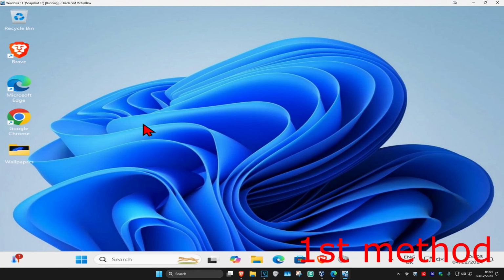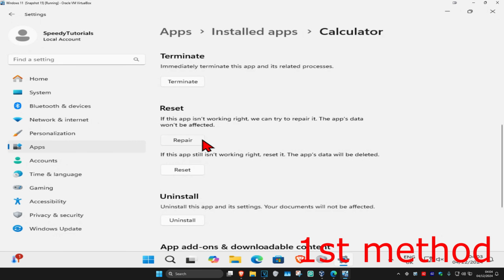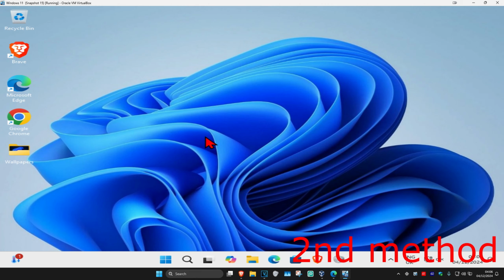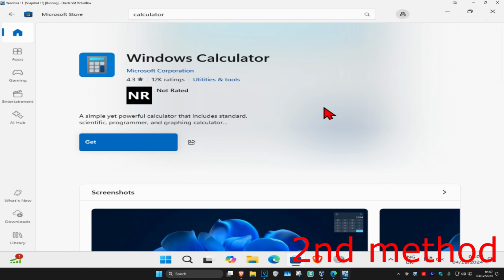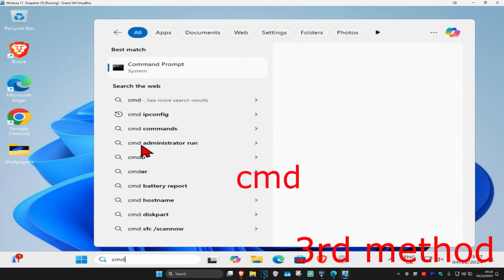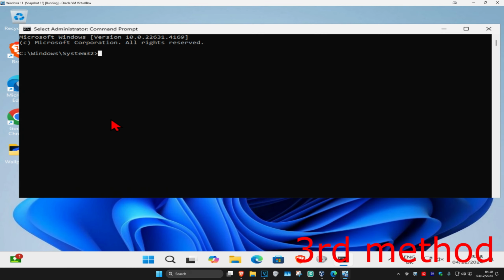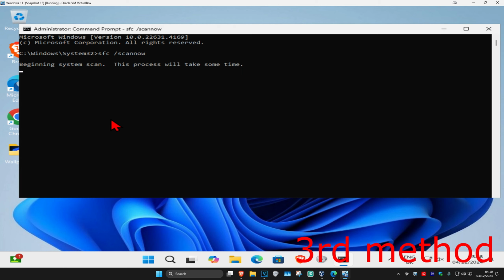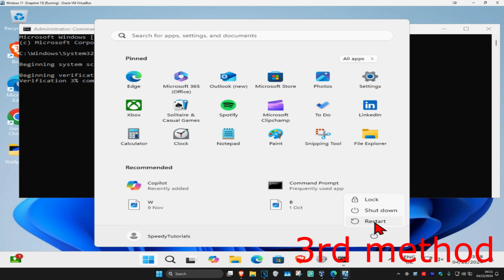How To Fix Calculator Not Working, Loading, Launching, Opening in Windows 11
Just like the previous versions of Windows, Windows 11 comes with some of default apps such as text editor, calendar and Calculator.

Speaking of which, some users are having certain issues and report that Windows 11 Calculator won’t work.

We have all used Windows Calculator, it’s a simple application that allows us to perform a quick calculation, so it’s unusual to see that Calculator application isn’t working for some users.

If you’re having problems with Calculator on Windows 11 here are few solutions that might help you.

The calculator is one of the basic apps in the Windows 11 operating system. It can be extended to a scientific calculator, and that makes it very useful. However, some users have reported that the Calculator app doesn’t work on their Windows 11 system. If you face this issue, read on.

There are certain cases to this problem. Some users have reported this issue after installing a Feature Update; others report that the Calculator app never worked on their system. In some cases, the Calculator opens, but then it either freezes or crashes.